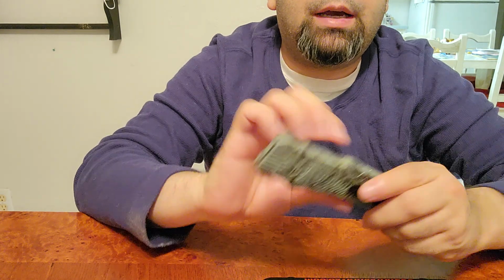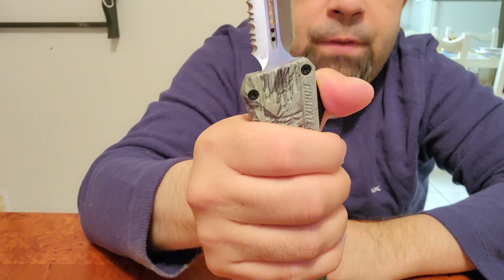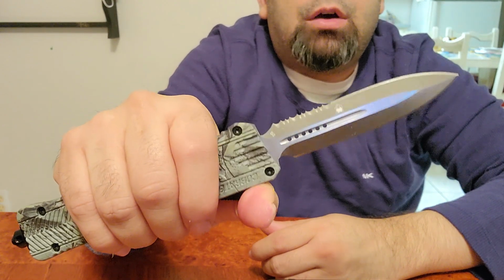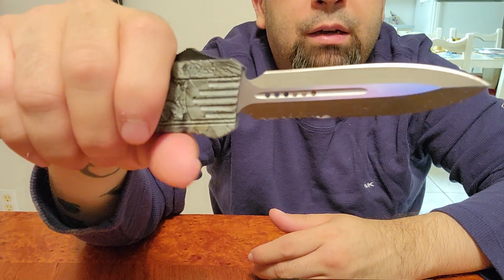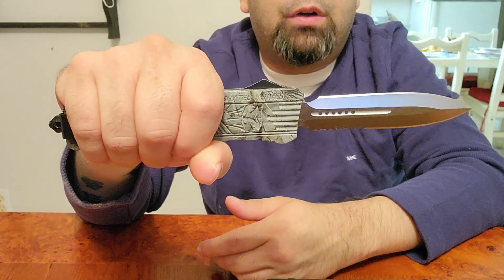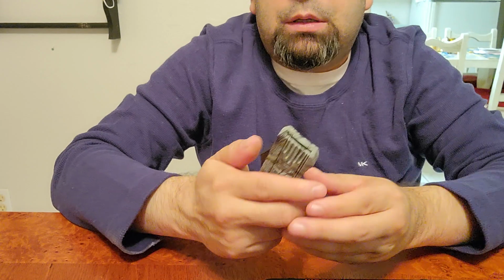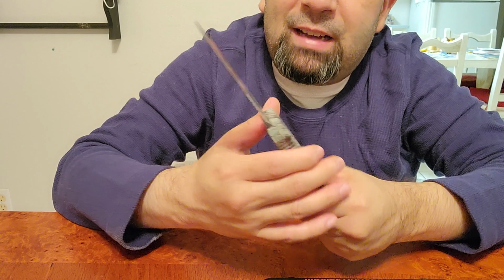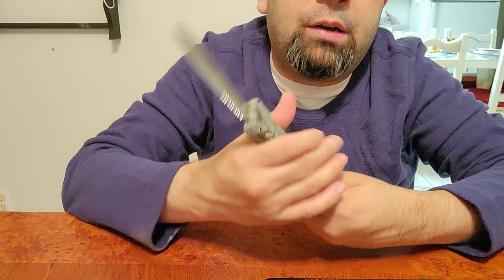Review Cobratec CTK-1 Large, Woodland Camo Handle Single Side Serrated Double Edged Blade